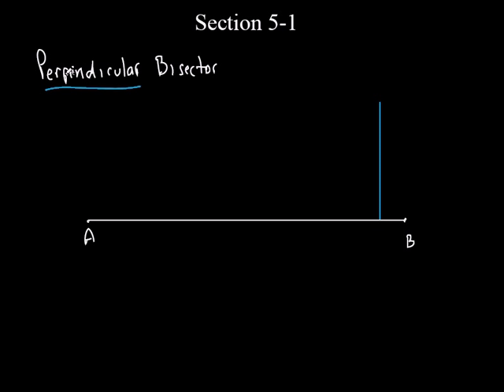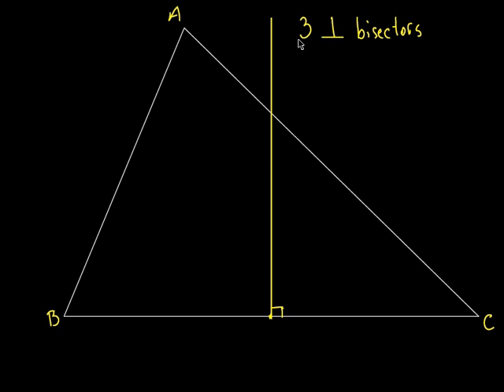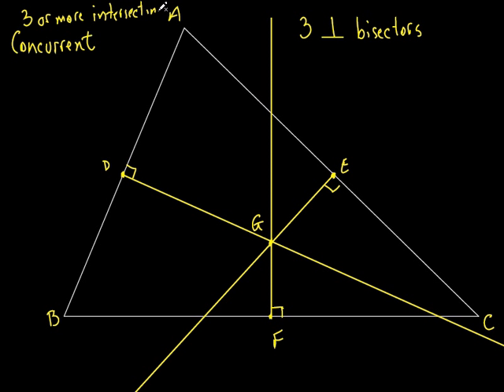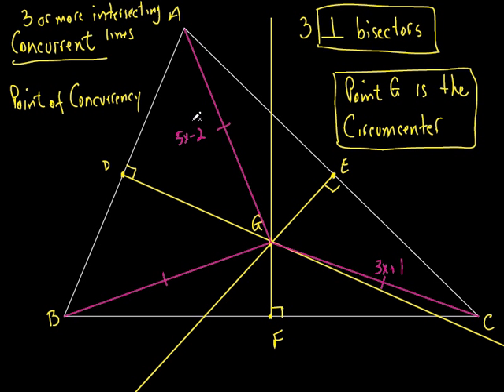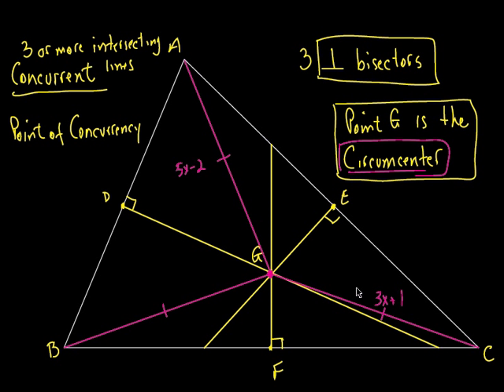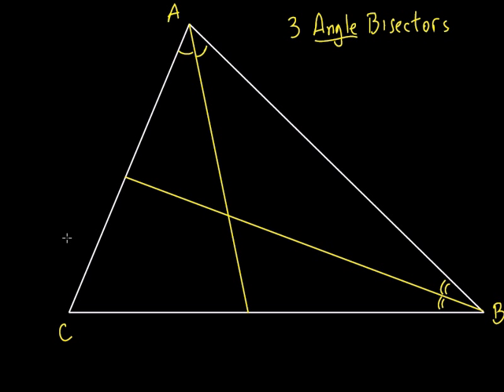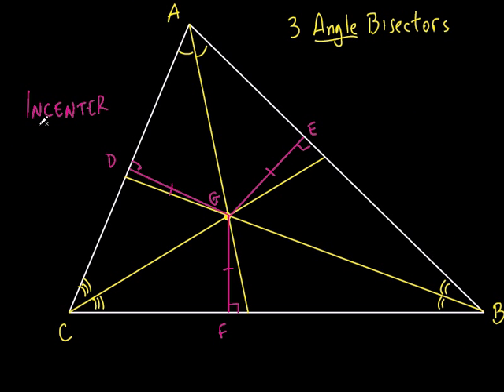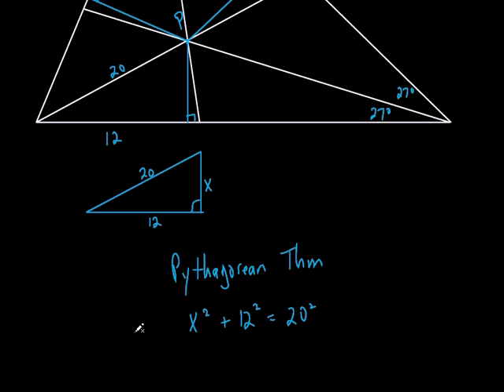3 Section 5 1 Bisectors of Triangles